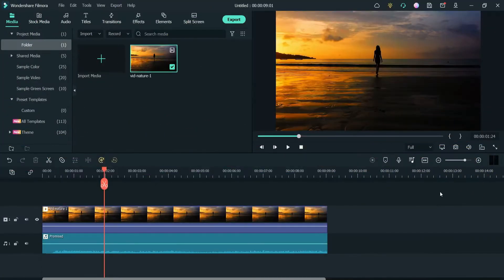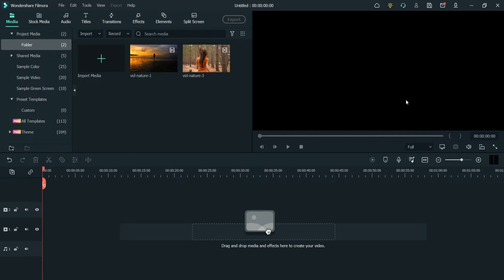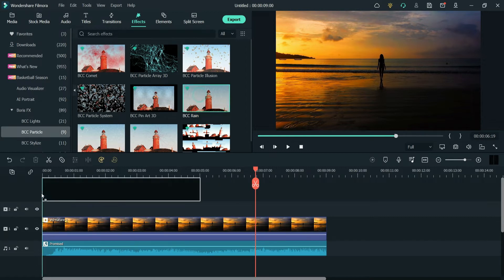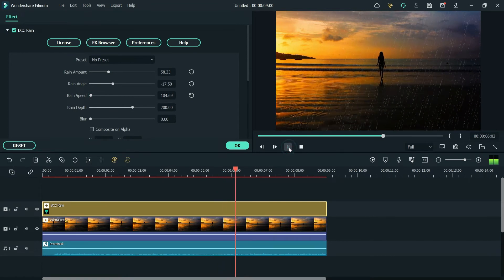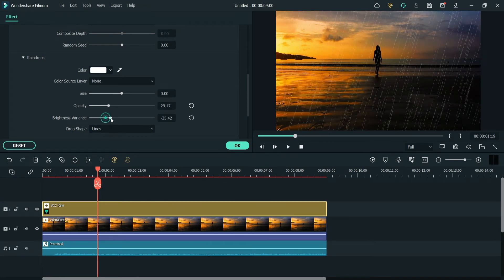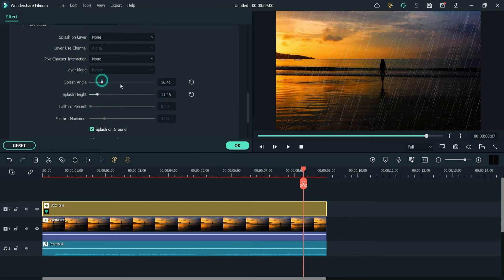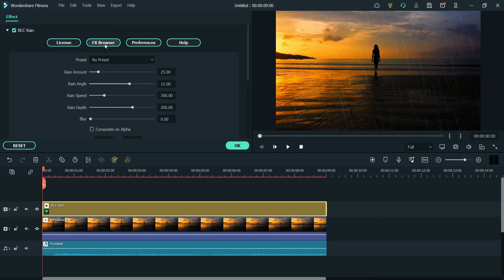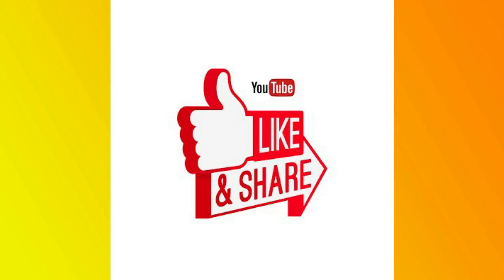How to add Rain effect in Video using Filmora 11 | Boris FX Rain effect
In this video, we will learn how to add Rain effect in video using Filmora 11. I will be using Boris FX Rain effect in video. You can add Rain effect in any video using Boris FX effect. This is very nice effect and you can use it on any video. There are many customization options in Rain effect. You can amount of Rain, type of Rain drop, direction of rain drop, angle of the rain, color of rain, etc.

You can also use preset Rain effect. There are many presets. You can use FX browser option to see how all these presets will look on actual video. You can modify the preset effects. In this video, I will be creating 2 different examples. In the first example, I will add Rain effect manually and change the settings. In this second example, I will use Preset Rain effect and then modify it.

Topics covered in this video:
➤ how to add Rain effect in any video
➤ Boris FX Rain effect
➤ Rain effect
➤ after video Rain effect
➤ after video effects
➤ BCC Rain effect
➤ Rain effect in Filmora 11
➤ Rain drop effect in video

I hope that this video, will help you understand How to add rain effect in Video using Filmora 11.